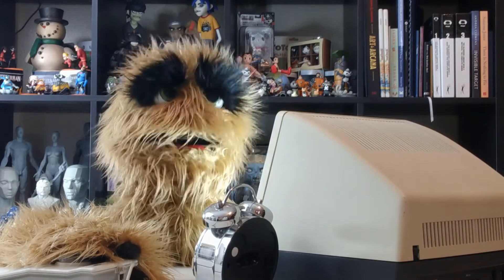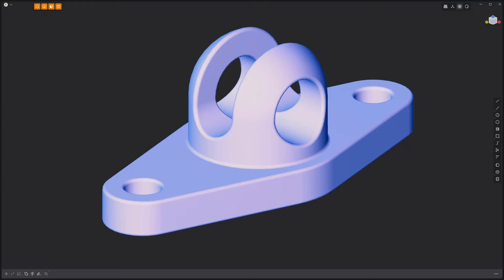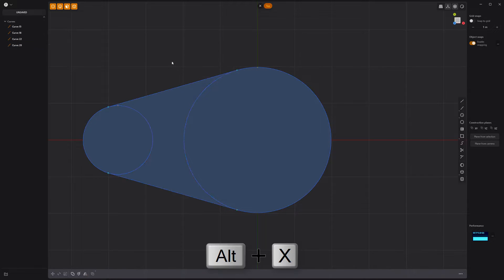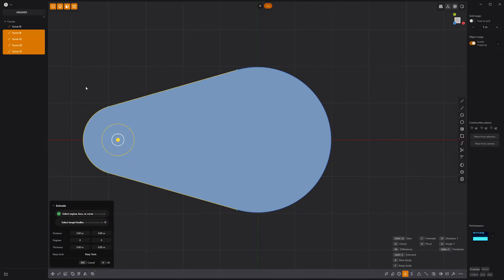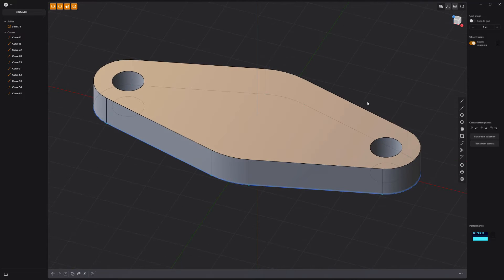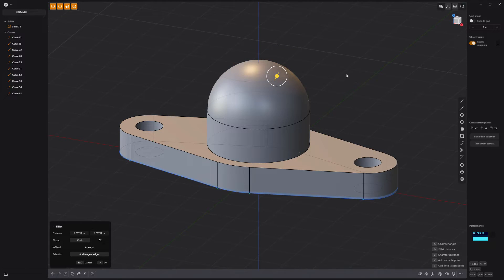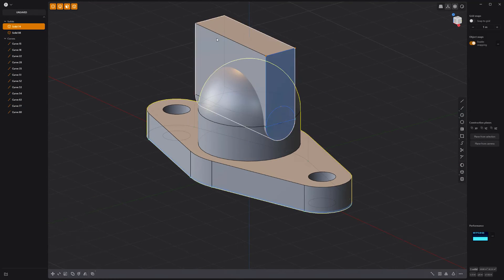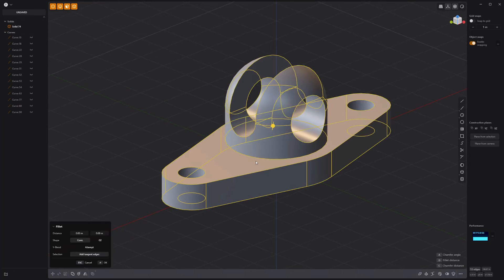Plasticity | Modeling Exercise 35